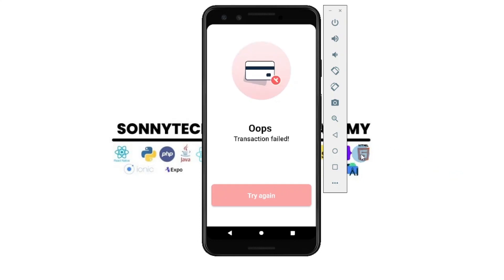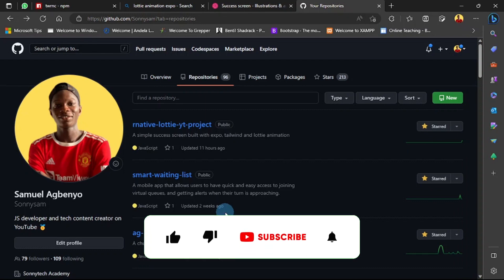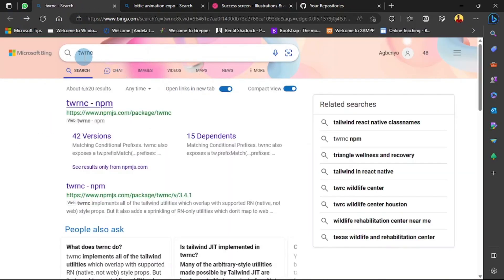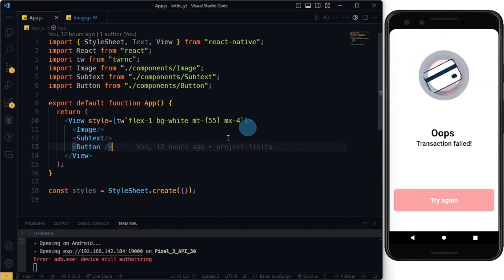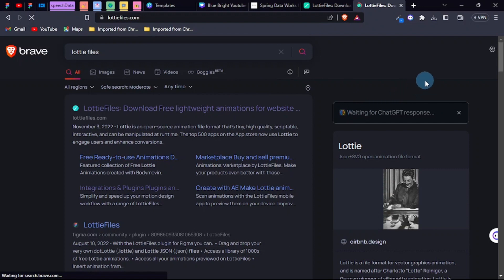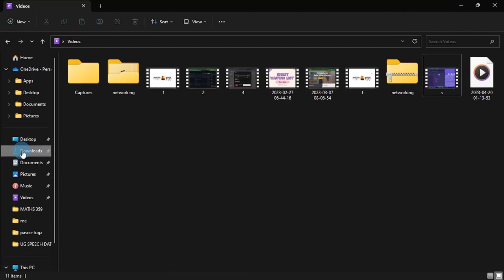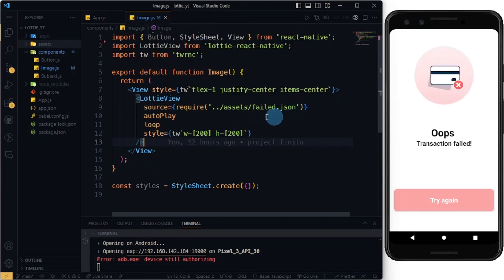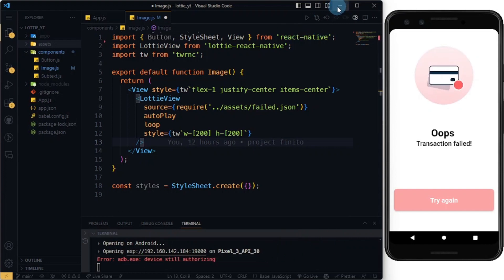How to Add Lottie Animations in React Native Expo: A Step-by-Step Guide 🚀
Gear used 🎙️:
Microphone - Neewer NW-7000 USB Condenser Microphone Kit

Time Stamps🕒
00:00:00 - Start
00:00:53 - Intro
00:01:15 - Adding Tailwind CSS
00:02:30 - Adding Lottie Animation
00:05:15 - Outro